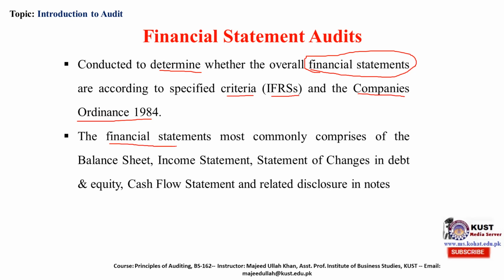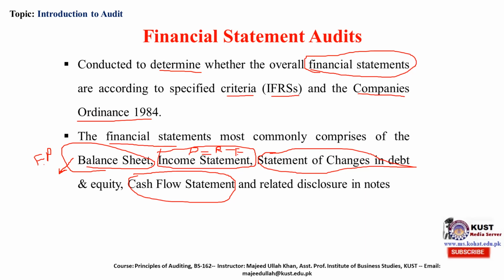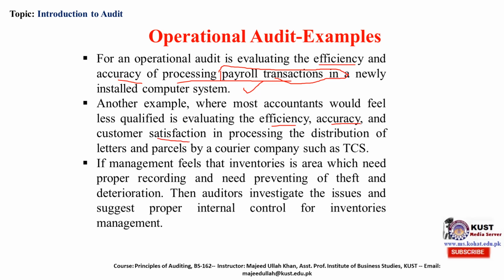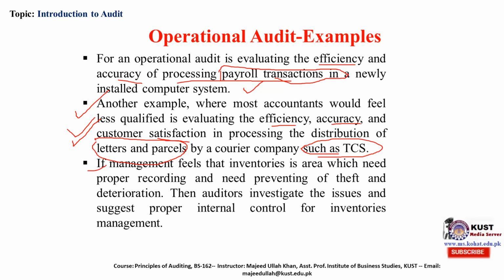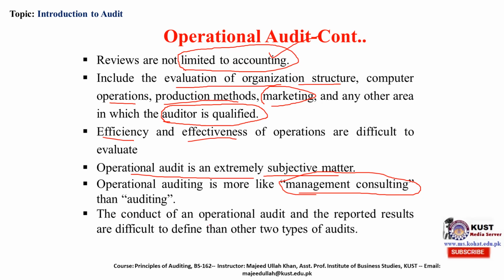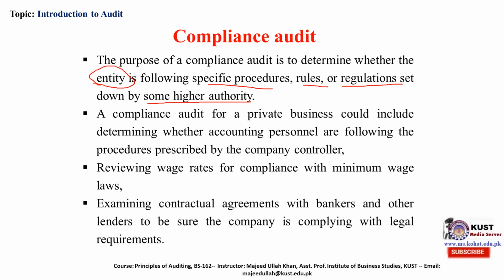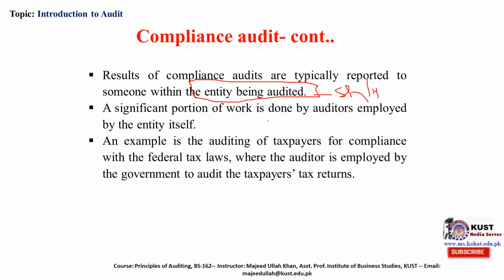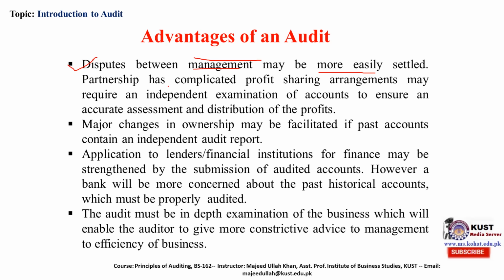FACULTY083 BS 162 KUST20201 L3 V3 Intro to Audit L3